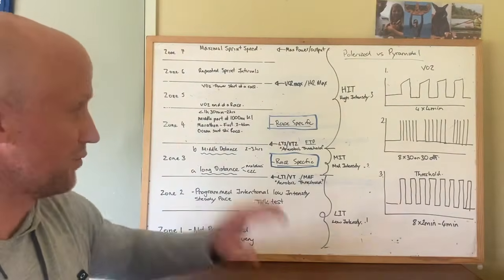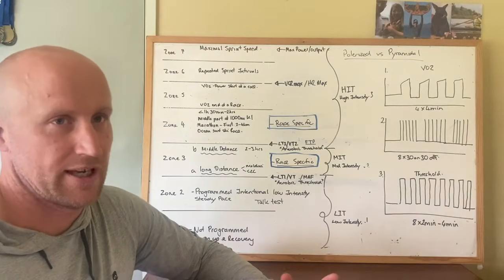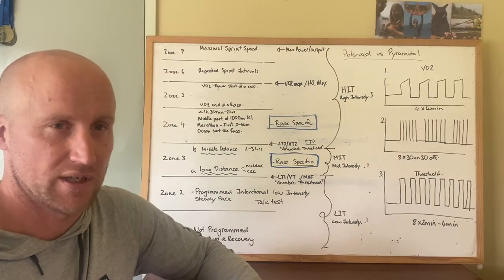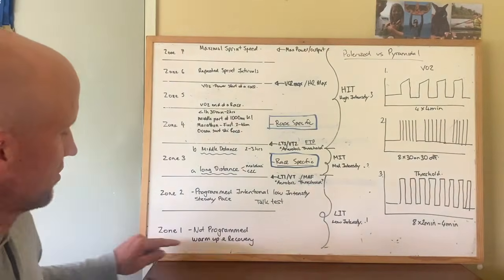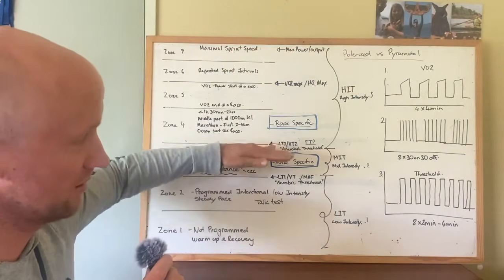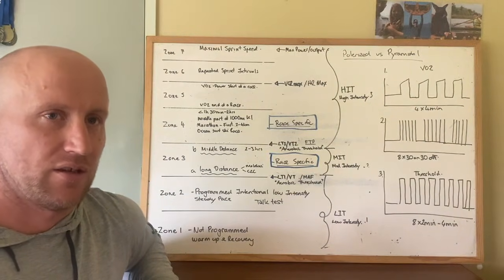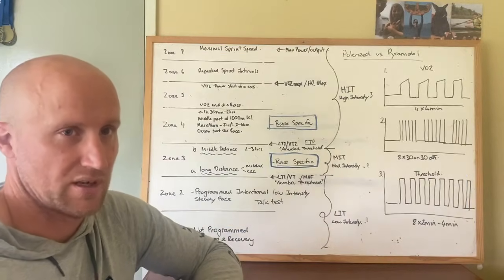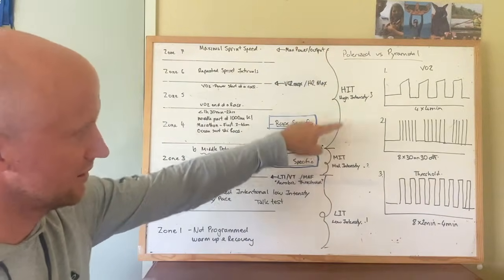Heart Rate Zones EXPLAINED: Personalise Your Paddle Training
Most heart-rate formulas and training zones  like 220 – age or the MAF method were developed from lab studies on running and cycling, not kayak or surf ski paddling.

Written guide: how to personalise paddling heart-rate zones.

This guide explains the practical three-zone model from the video and how to use talk tests, thresholds and session structure in real paddling.

Train with Strong Paddler
Programs, the technique course and paddling-specific strength work, all in one place:

Coached by Ben Keys, New Zealand national surf ski and kayak champion and sport scientist.